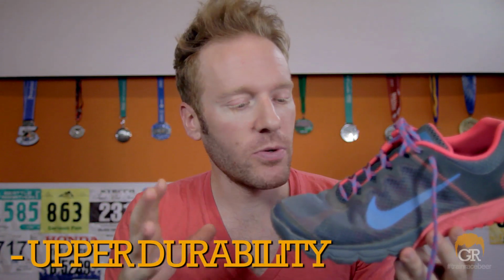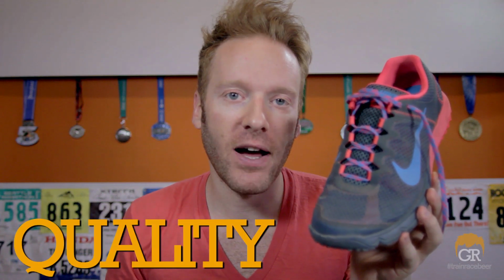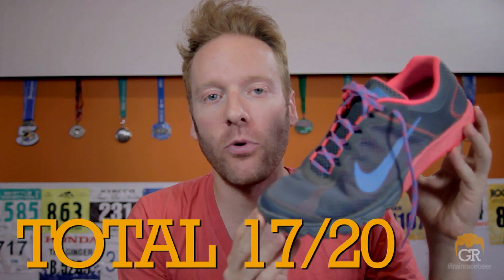NIKE ZOOM WILDHORSE REVIEW | The Ginger Runner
Despite having issues with Nike kicks in the past, both the Nike Zoom Terra Kiger and Zoom Wildhorse blew my mind w/ awesome. I found that the Wildhorse became my "work" horse and spent a bulk of my training miles in the past few months in this shoe. It really is surprising to me how much I enjoyed it.

While the shoe is heavier than the Terra Kiger (9+oz vs. 8oz respectively), I found that I didn't necessarily notice the weight addition, and it felt like a much lighter shoe. Also, the upper has been awesome, the outsole grip surprising, the flexibility a delight, drainage a successs, and the overall running experience a joy.

One of the major issues I have with this shoe is the lack of a rockplate. Some people would disagree and say that the midsole provides enough protection, but after running the Gorge 50k, I found that the midsole just wasn't enough for the longer runs. By adding a thin, light plate in the mid/forefoot, Nike could not only distinguish this shoe from the Terra Kiger, but make a stand-out performer for the technical trails and races out there. Also, the shoe seems to be wearing a bit prematurely on the outsole and outer most layer of the upper. While I have no doubt the shoe will continue to rock for hundreds of more miles, I wouldn't expect too much wear after 100 miles of training/racing.

Have you had any experience in the Zoom Wildhorse? Don't forget to check out my Nike Zoom Terra Kiger review as well

This product was provided by Nike. All opinions are my own.